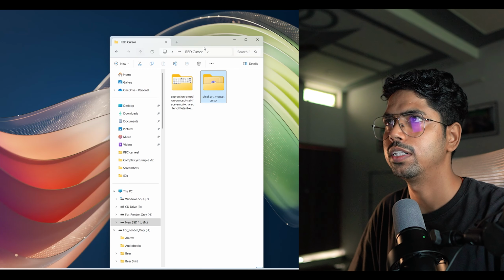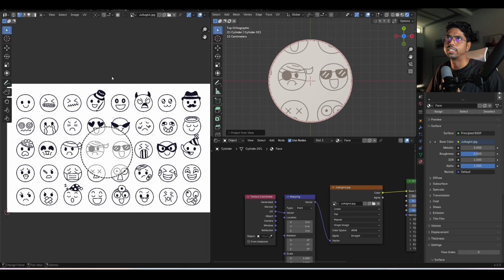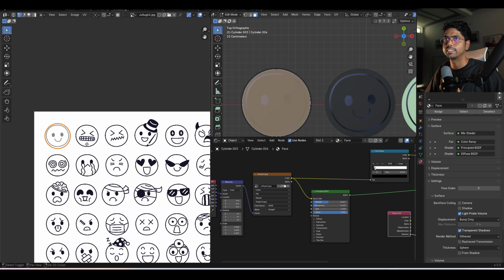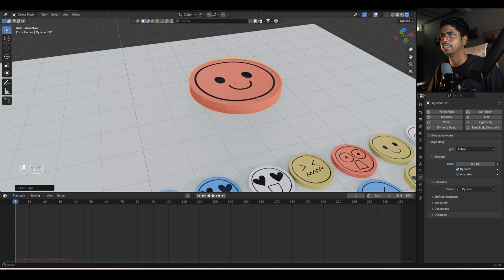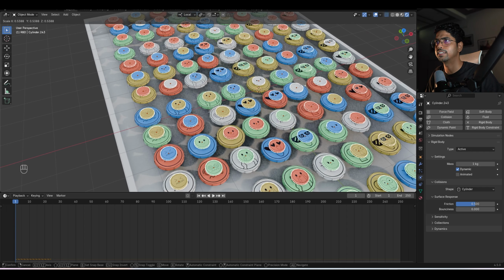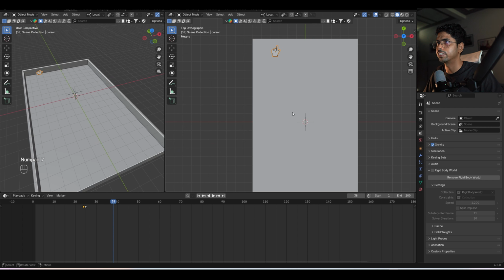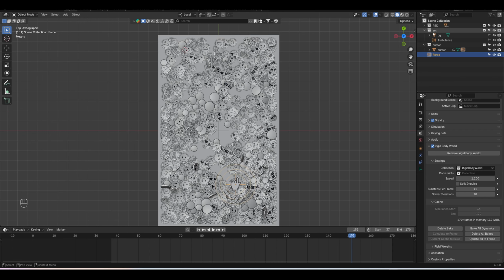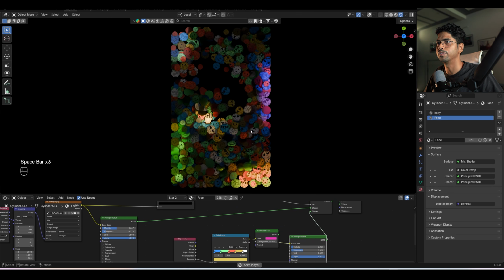Rigid Body Simulation in Blender 4.5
Rigid Body Simulation in Blender 4.5Join this channel to get access to perks:

🎥Shooting Gear 🎥
👉Main Camera
👉Main Mic
👉Mic Stand
👉 Key Light
👉RGB lamp
👉Bicolor Light
👉Camera Mic
👉Collar mic